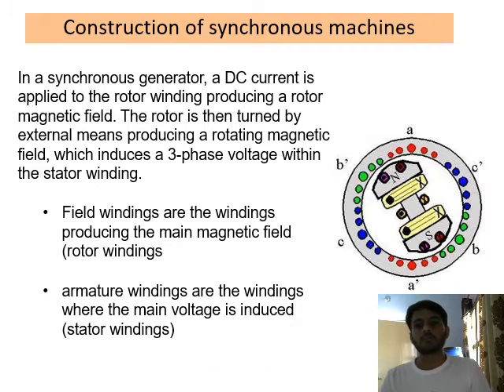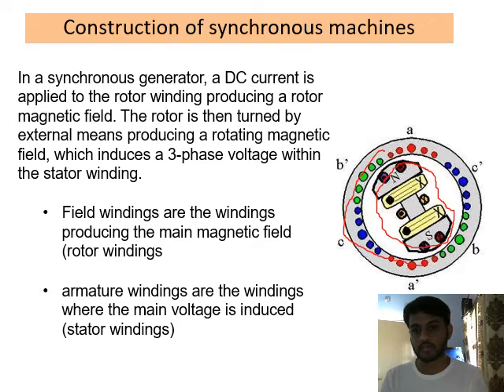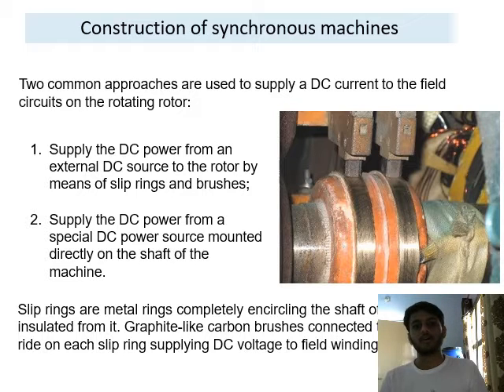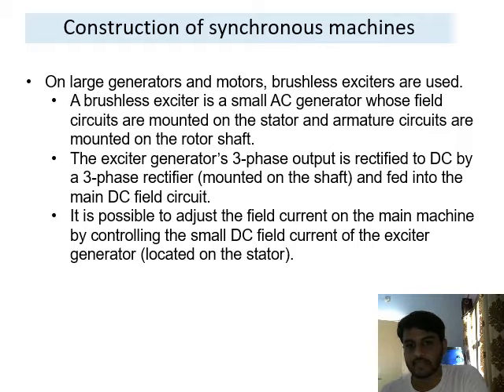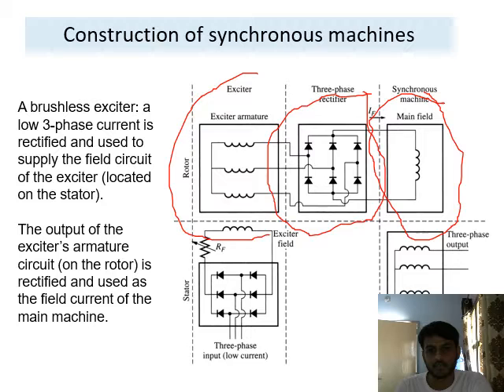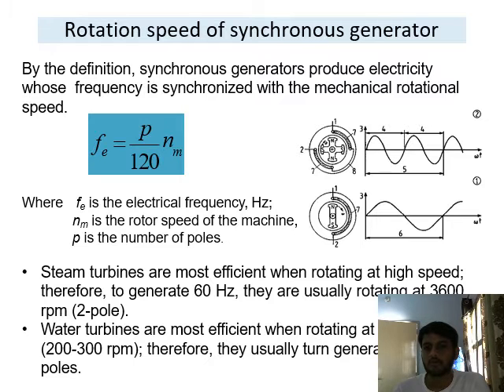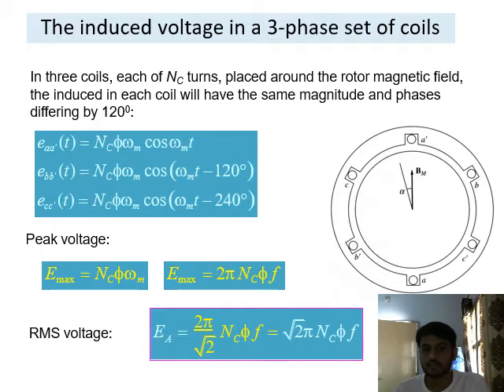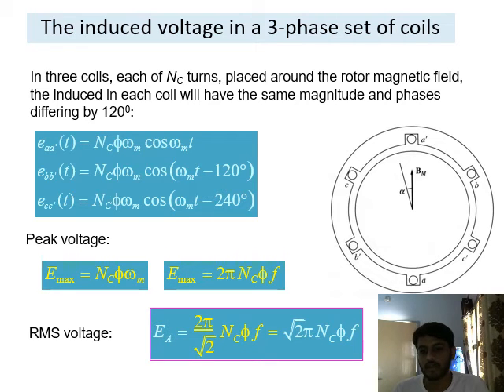Lecture 22 | EM II | 5th Semester |Chapter 3| Synchronous machine| GTU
This lecture is all about the Construction of Synchronous machine. If You find any query related to video and content of video then you can comment your query in the comment box.